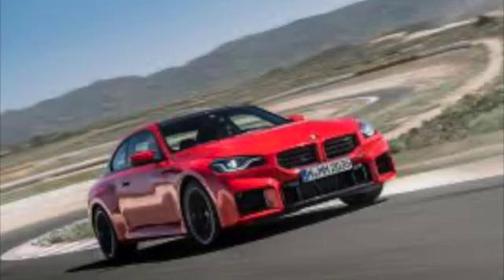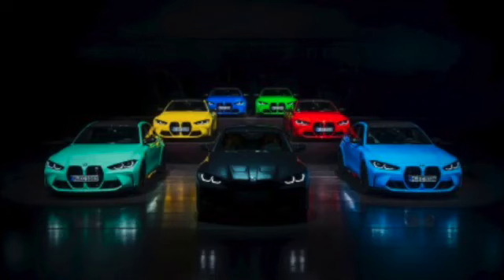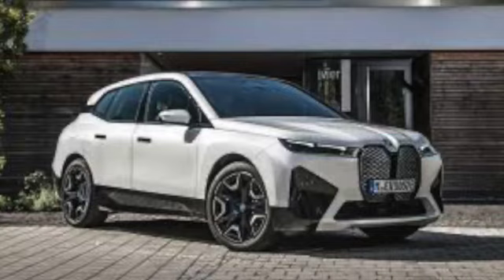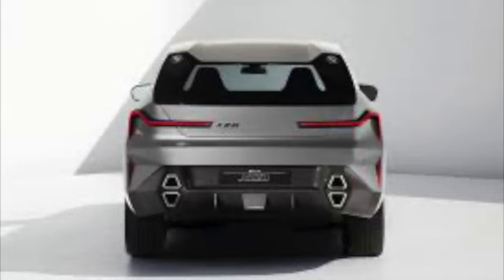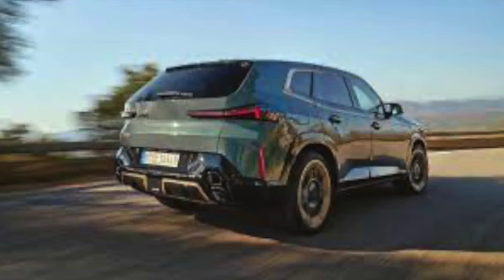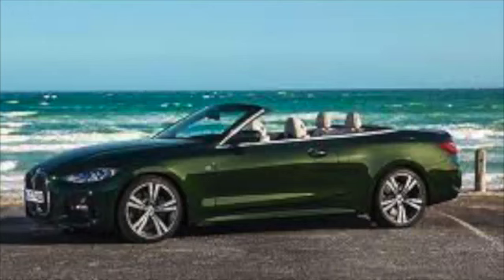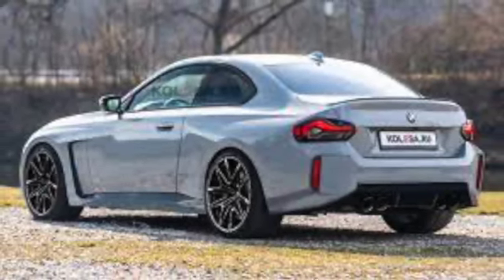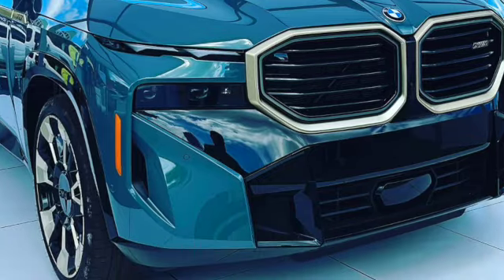Why BMW is in trouble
It may just be me, but BMW's biggest problem is NOT the grill.